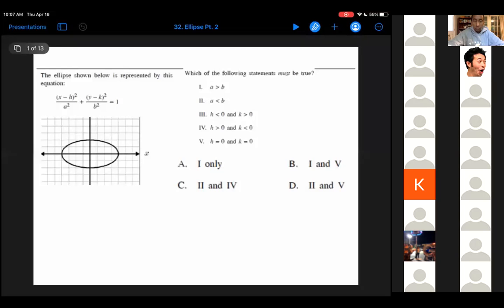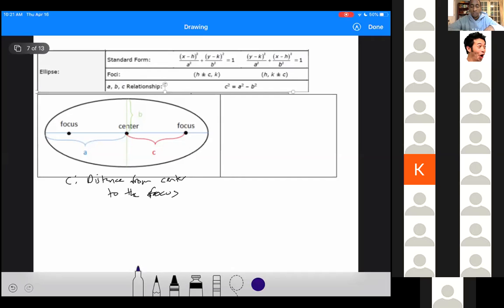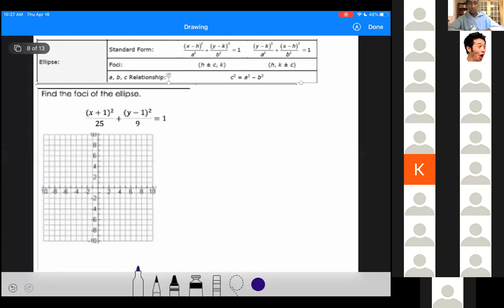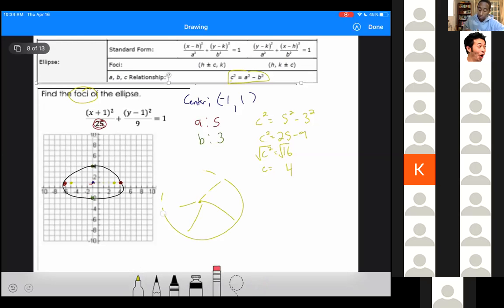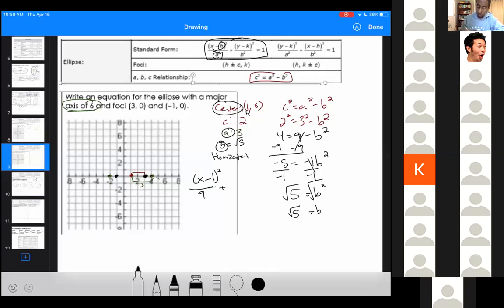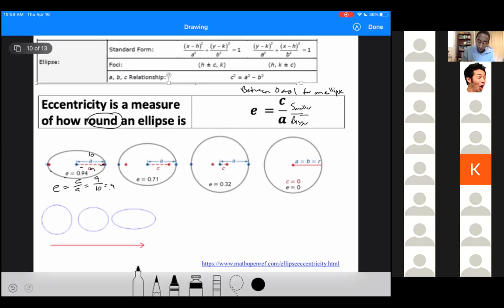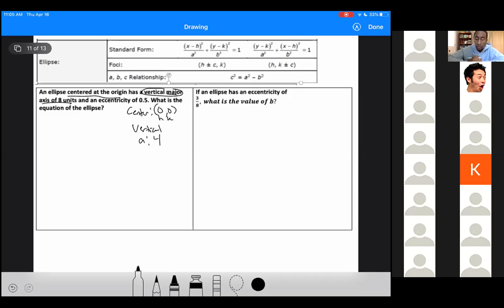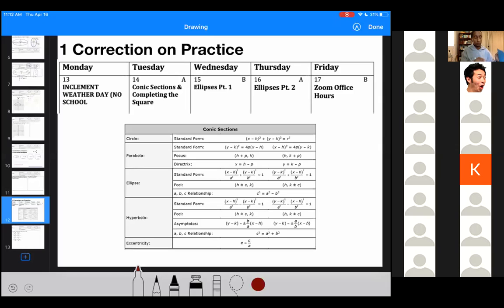Fast Track 32. Ellipses Pt. 2